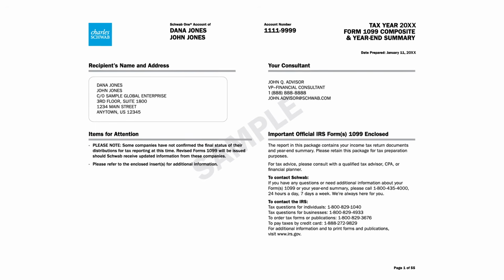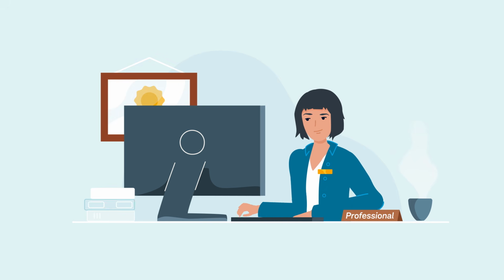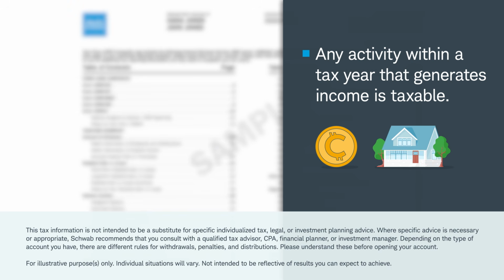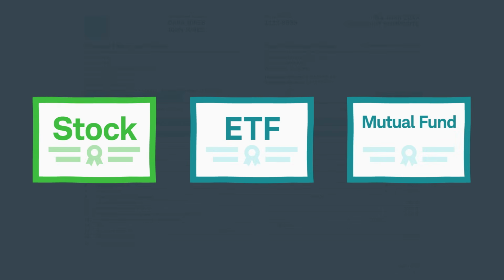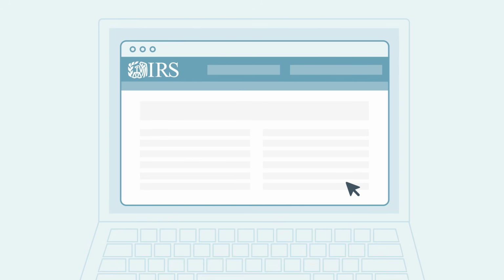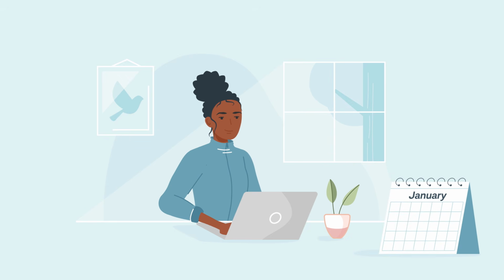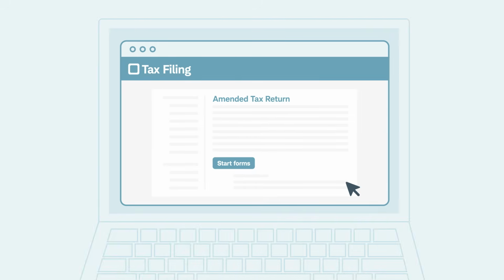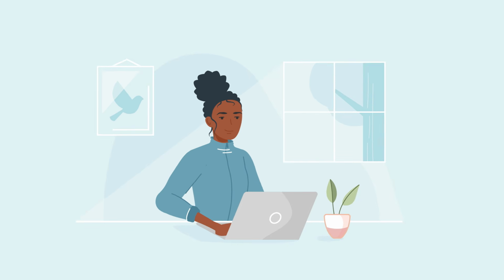How to Read Your Brokerage 1099 Form in 2026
A 1099 is a tax form issued by your brokerage firm to help you report your taxable investment income when filing your taxes with the IRS. Any regular brokerage account is subject to tax reporting, especially if you make a profit. Watch to learn the types of brokerage accounts that typically generate a 1099, some of the most important sections of this tax document, when and how you'll receive it, and how you can find more resources related to Schwab's 1099 Composite tax form and Year-End Summary.

This tax information is not intended to be a substitute for specific individualized tax, legal, or investment planning advice. Where specific advice is necessary or appropriate, Schwab recommends that you consult with a qualified tax advisor, CPA, financial planner, or investment manager. Depending on the type of account you have, there are different rules for withdrawals, penalties, and distributions. Please understand these before opening your account.

(1125-741V)